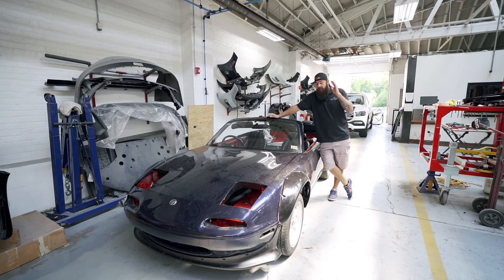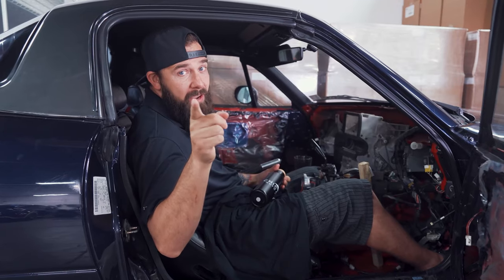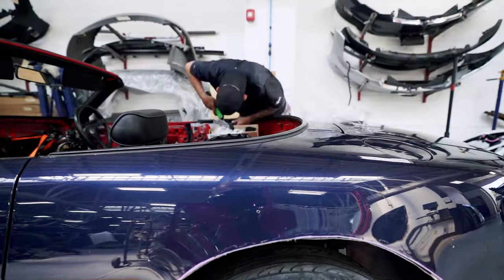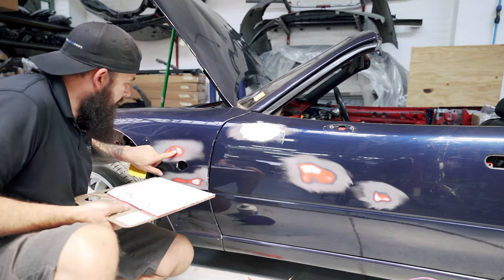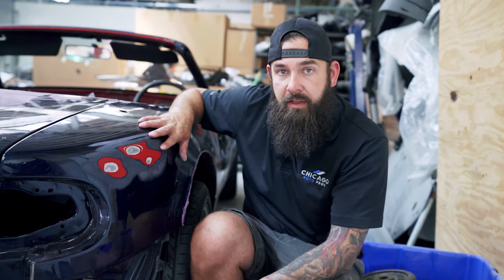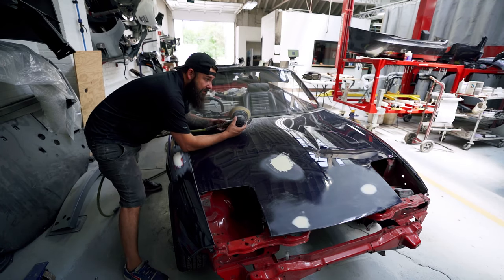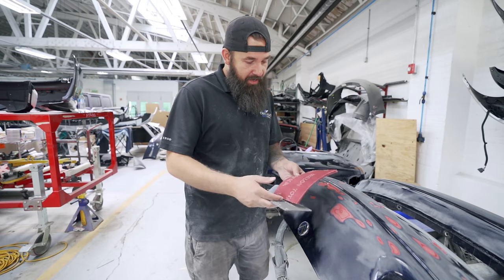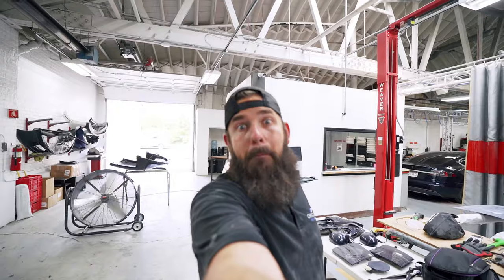How To Prep A Car For PAINT pt.1 | Widebody Miata Paint Prep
It's time to prep the Miata for paint! We're getting closer and closer to seeing the finished product of our project build, have you entered to win yet?

-Parts List-
Kpower Ultimate K24Z3 Miata Swap Package V2 -
Energy Suspension 1118102G HyperFlex Master Kit for Mazda Miata
Wheels - Coming soon
BC Racing BR Series Coilovers (NA8C/NB8C)

Sign up for the DETAILWISE ACADEMY to get in depth, hands on training in DETAILING, PPF & TINT, and BUSINESS

CONTACT CHICAGO AUTO PROS!

2 LOCATIONS

GLENVIEW:
2075 Johns Court
Glenview, IL 60025

LOMBARD:
207a Eisenhower Lane S.

8 AM - 5 PM